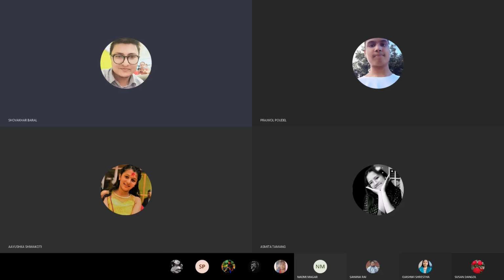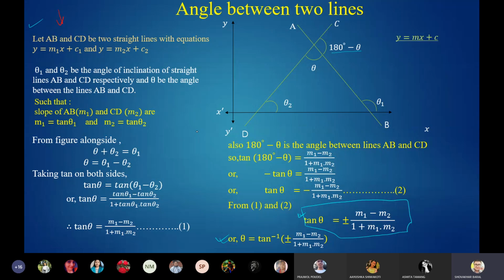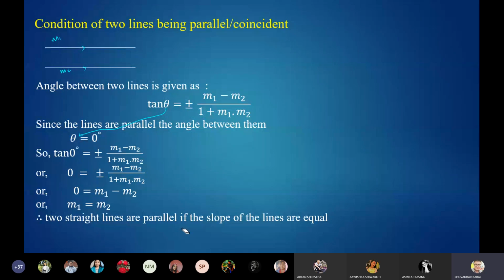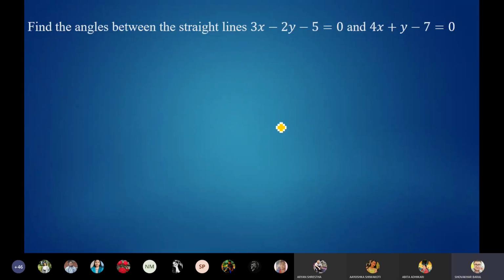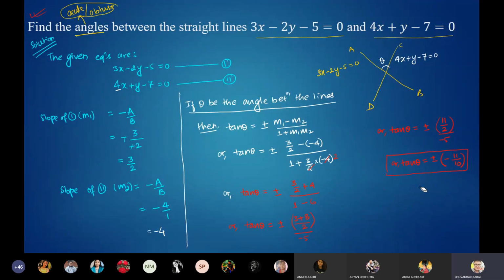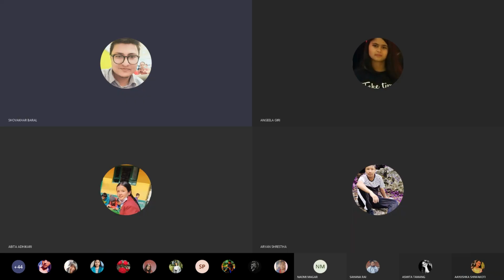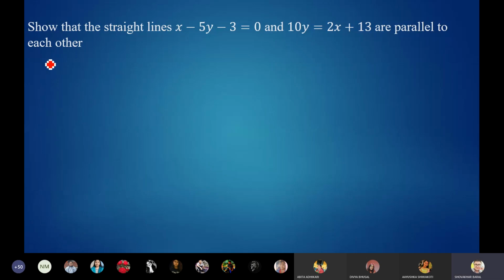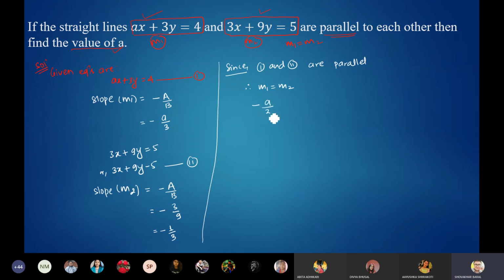angle between two lines part 2